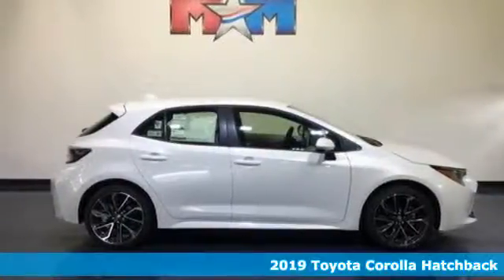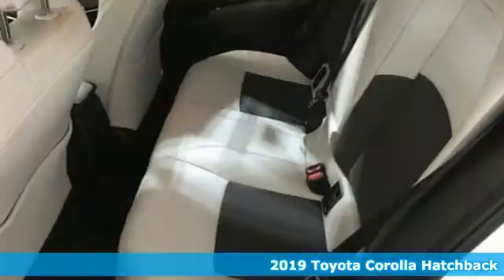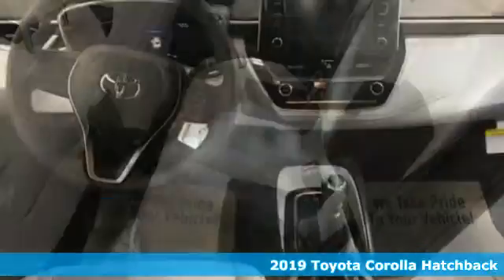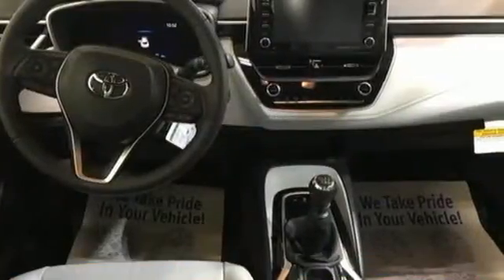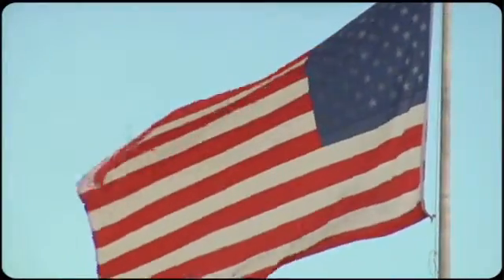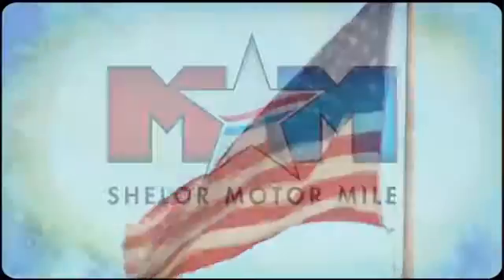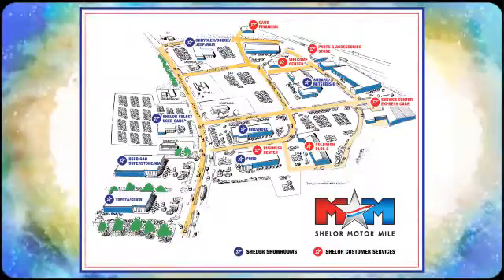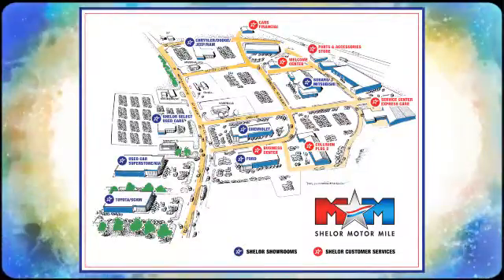New 2019 Toyota Corolla Hatchback Christiansburg VA Blacksburg, VA TY191194 - SOLD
Year: 2019
Make: Toyota
Model: Corolla Hatchback
Trim: XSE Manual
Engine: 2.0L 4 Cylinder Engine
Color: 0070/BLIZZARD PEARL
Interior: LA10/MOONSTONE
Stock #: TY191194
VIN: JTNK4RBE7K3052216
Heated Leather Seats, Smart Device Integration, Blind Spot Monitor, Brake Actuated Limited Slip Differential, iPod/MP3 Input, Alloy Wheels, Back-Up Camera, WiFi Hotspot. XSE trim. FUEL EFFICIENT 37 MPG Hwy/28 MPG City! CLICK ME!br /br /KEY FEATURES INCLUDEbr /Leather Seats, Heated Driver Seat, Back-Up Camera, iPod/MP3 Input, Onboard Communications System, Aluminum Wheels, Remote Engine Start, Dual Zone A/C, WiFi Hotspot, Brake Actuated Limited Slip Differential, Smart Device Integration, Blind Spot Monitor, Lane Keeping Assist, Heated Seats, Heated Leather Seats Rear Spoiler, MP3 Player, Satellite Radio, Keyless Entry, Steering Wheel Controls. br /br /EXPERTS RAVEbr /With its new, more powerful engine, the 2019 hatchback conveys the promise that today's Corolla no longer needs to be viewed in strictly practical terms. -newCarTestDrive.com. Great Gas Mileage: 37 MPG Hwy. br /br /OUR OFFERINGSbr /At Shelor Motor Mile we have a price and payment to fit any budget. Our big selection means even bigger savings! Need extra spending money? Shelor wants your vehicle, and we're paying top dollar! br /br /Tax DMV Fees & $597 processing fee are not included in vehicle prices shown and must be paid by the purchaser. Vehicle information is based off standard equipment and may vary from vehicle to vehicle. Call or email for complete vehicle specific informatiobr /